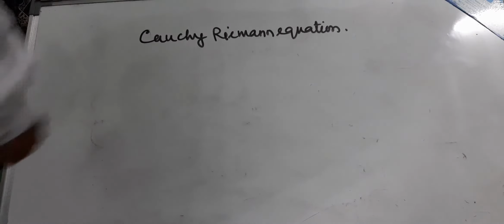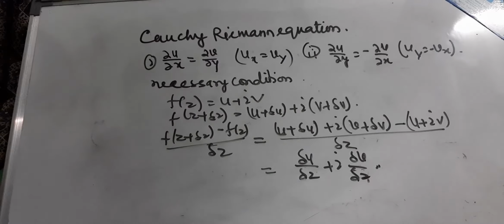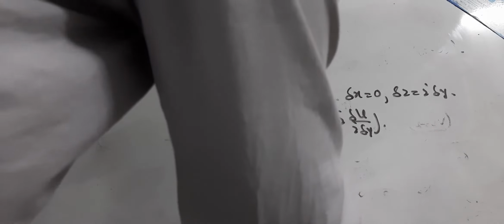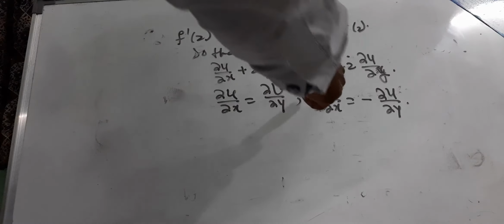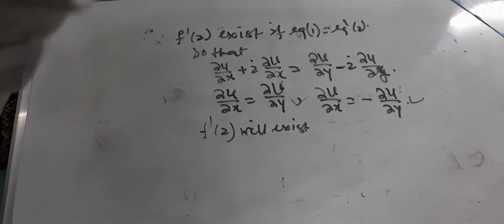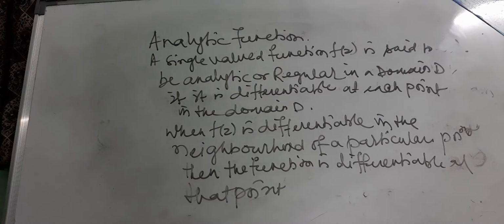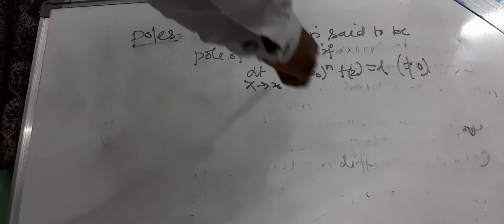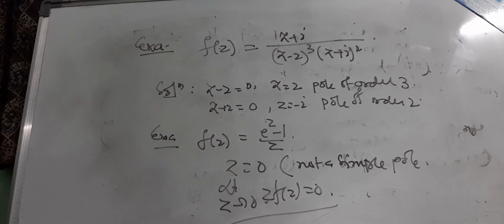Complex analysis | Cauchy Riemann equation